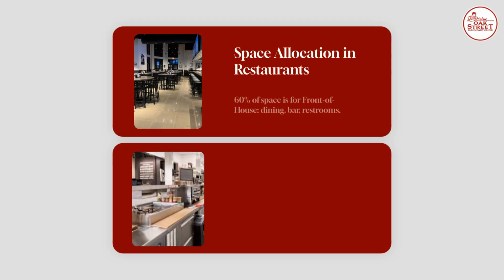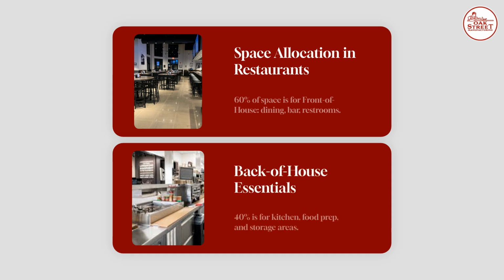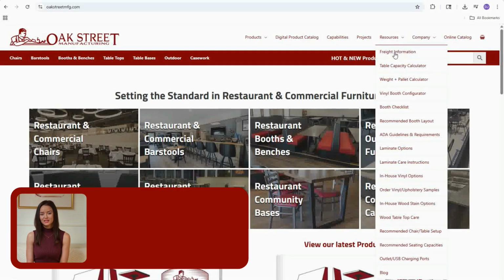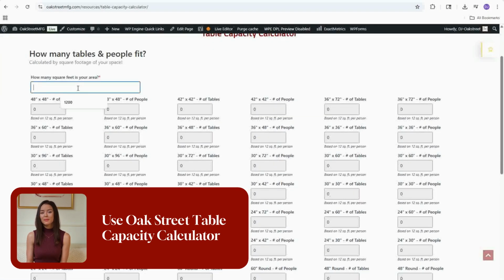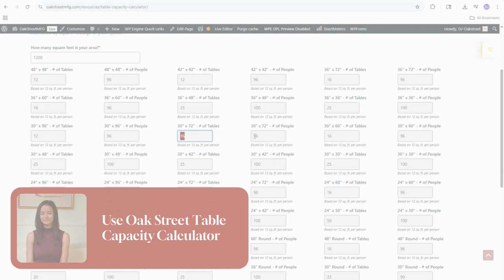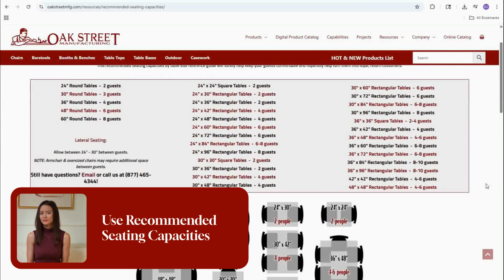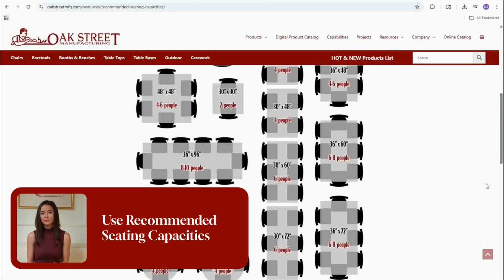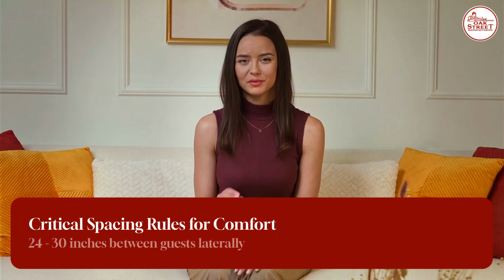Restaurant Floor Plan Layouts & Spacing Guide | Oak Street Manufacturing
Mastering your restaurant floor plan is essential for maximizing seating capacity, optimizing staff workflow, and ensuring guest comfort. In this commercial layout guide, Oak Street Manufacturing breaks down the industry standards for designing efficient dining room floor plans.

We cover critical spacing rules, including the proper distance between tables, aisle width requirements for safety and ADA compliance, and how to balance different seating types—like booths, banquettes, and free-standing tables—to get the highest return on your square footage.

CHAPTERS:
0:00 - Introduction to Restaurant Floor Plan Design
0:14 - Space Allocation and Layout Considerations
0:46 - Calculating Capacity and Online Resources
1:52 - Spacing Rules and Flow Optimization
2:50 - Code Compliance and Final Tips
3:08 - Restaurant Floor Plan Summary
3:20 - Sourcing Oak Street Resources & Products